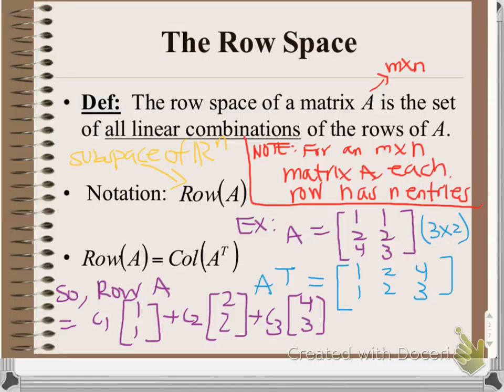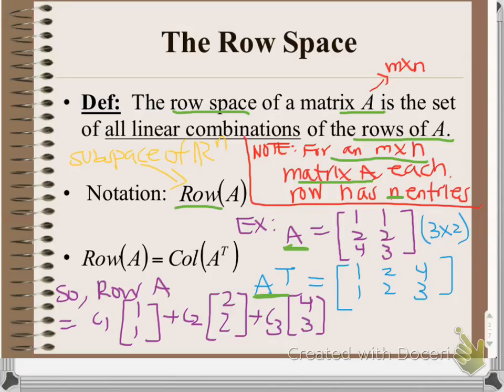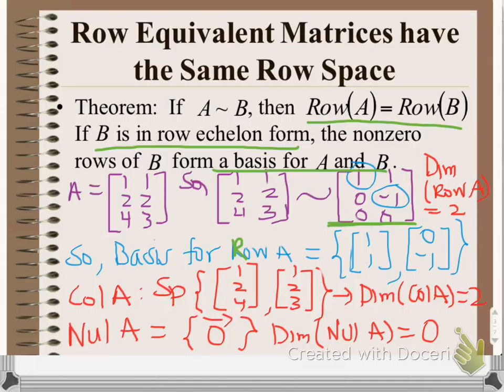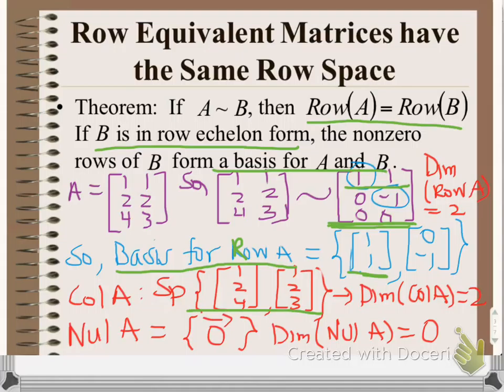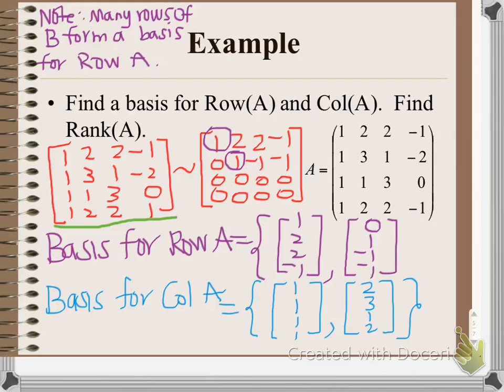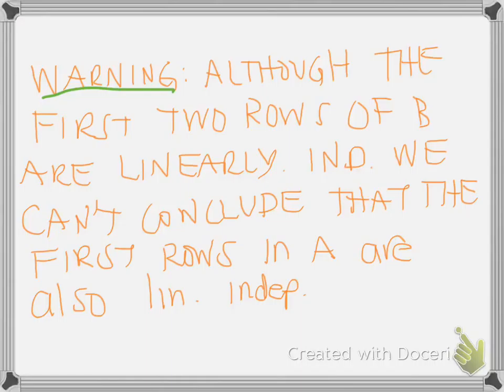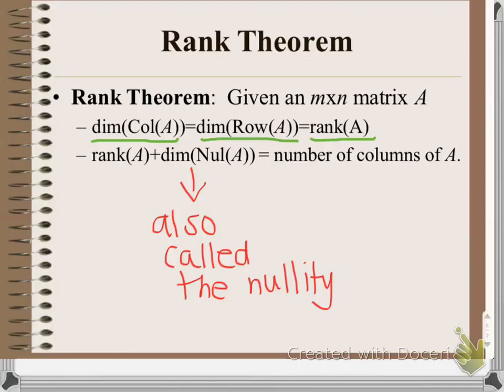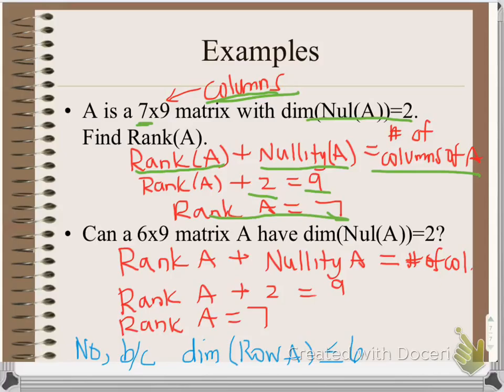Section 4.6 Rank